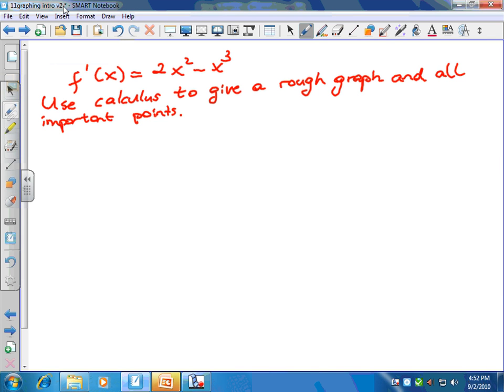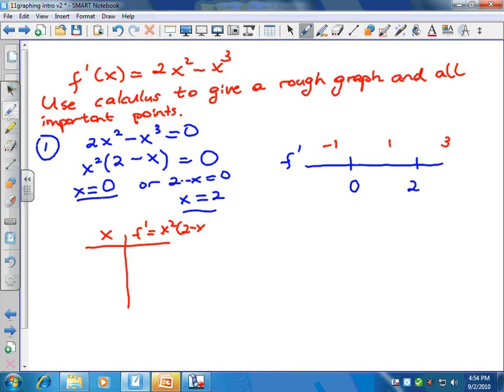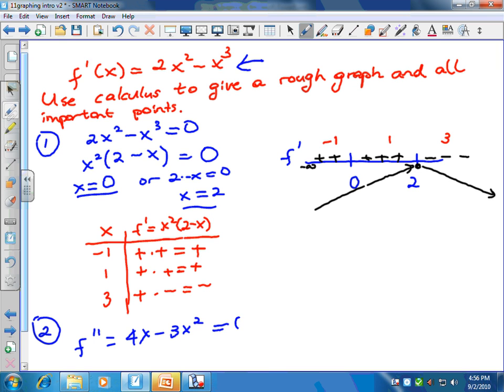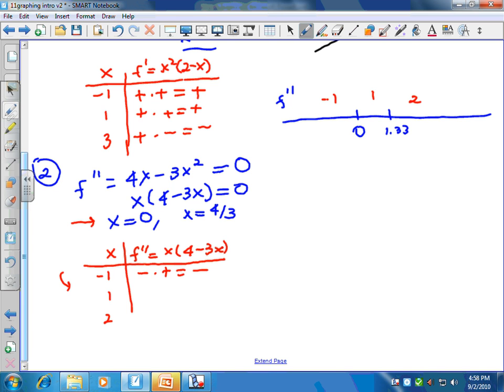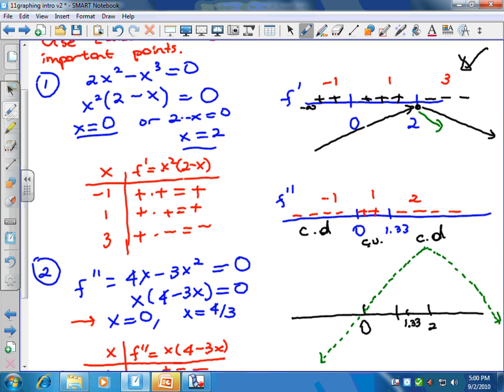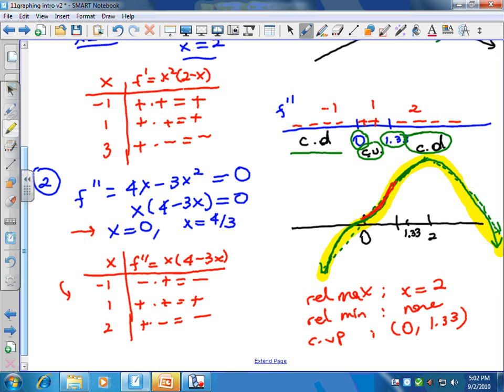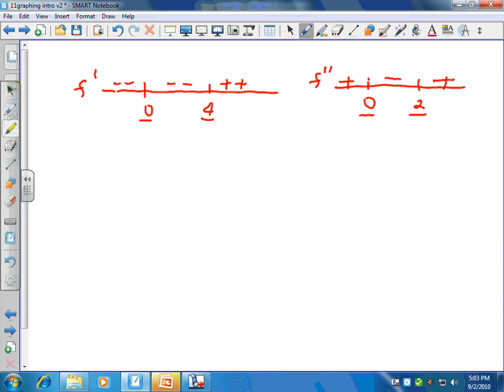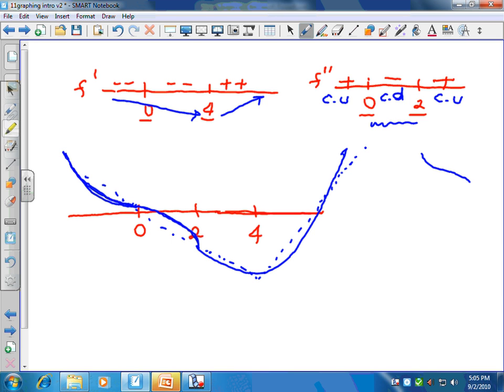Lesson 2.2 - Example 2